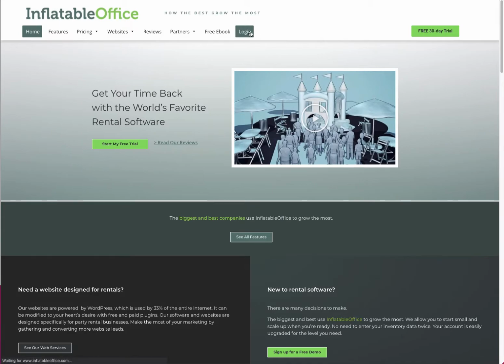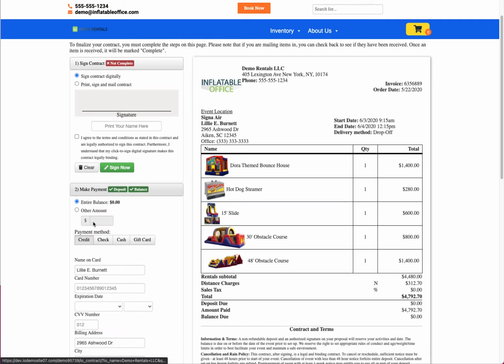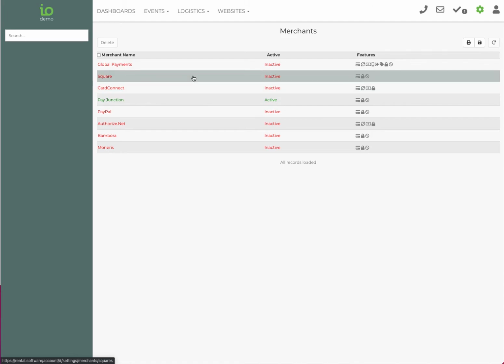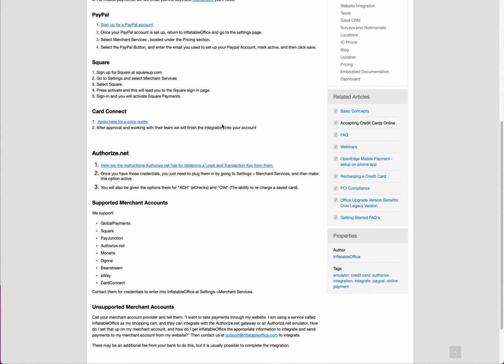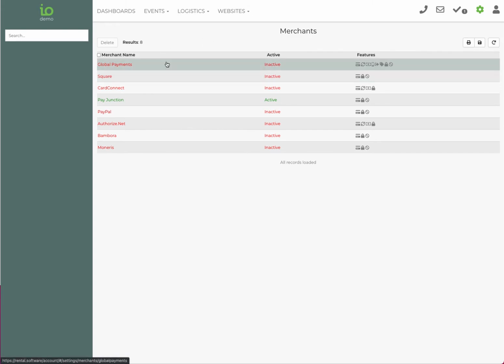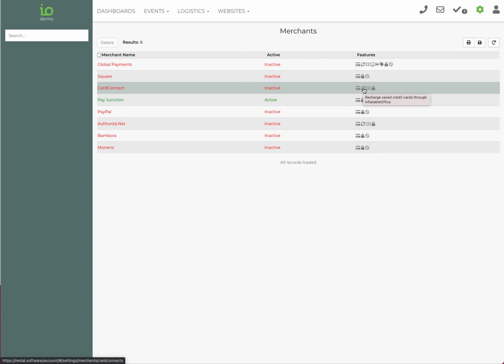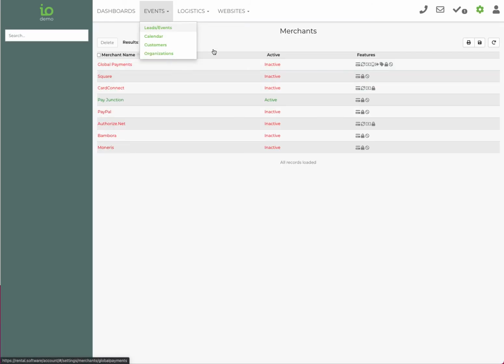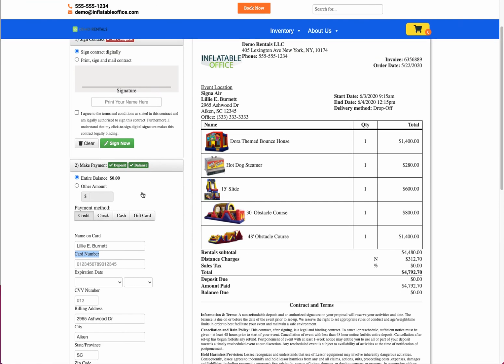Accepting Card Payments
InflatableOffice offers many different card processing options!

Please reach out for more info so you can pick the option best for your company!